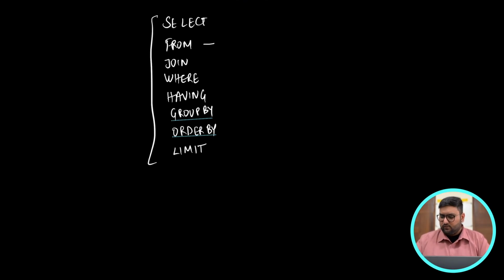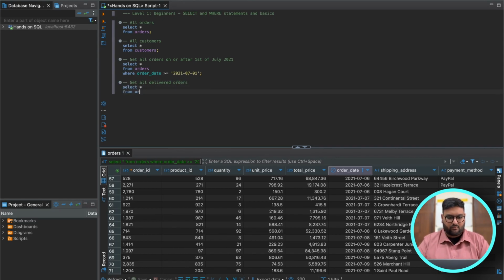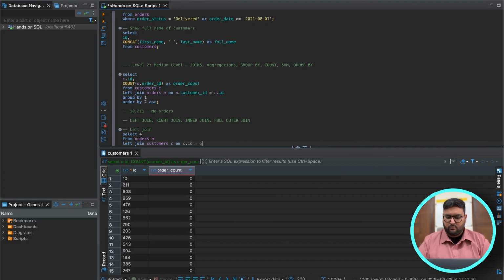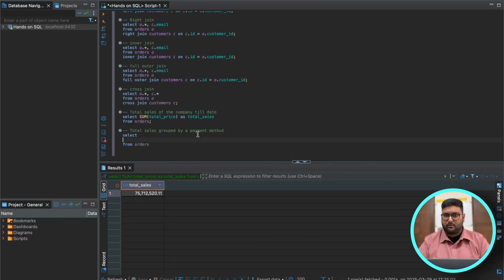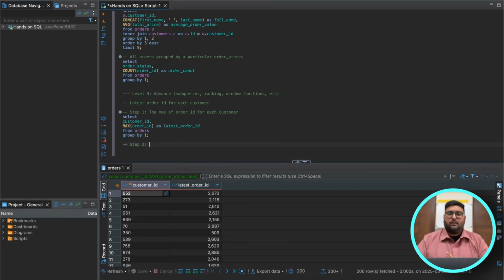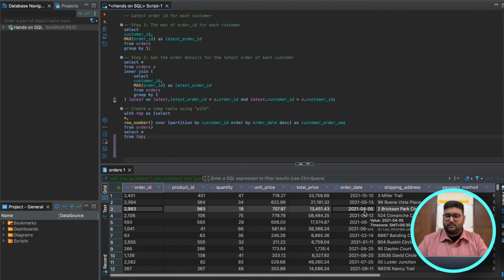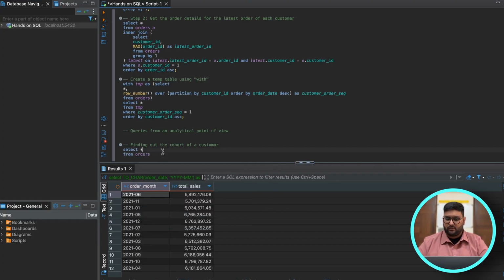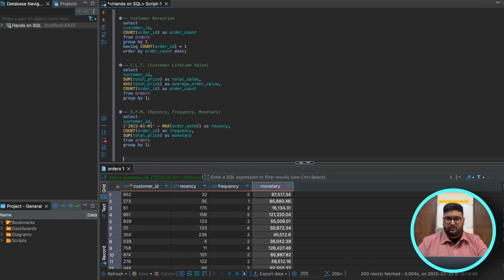How to write SQL Queries (Beginner to Advance)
Learn how to write SQL Queries for beginners

1. 3 Levels of SQL Queries
2. Analytics specific SQL Queries

Chapters:

Introduction: 00:00
Order of execution of a query: 00:27
Dataset Exploration: 04:13
SQL Queries - Level 1: 05:28
SQL Queries - Level 2: 12:46
SQL Queries - Level 3: 28:24
Bonus - Analytical Queries: 44:39
Conclusion: 53:36